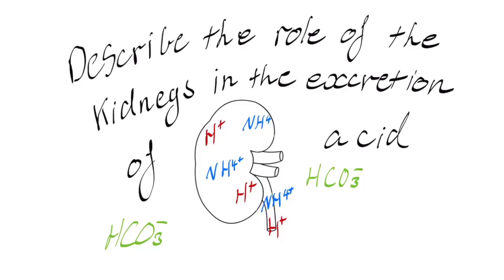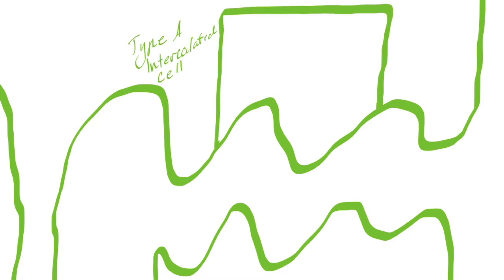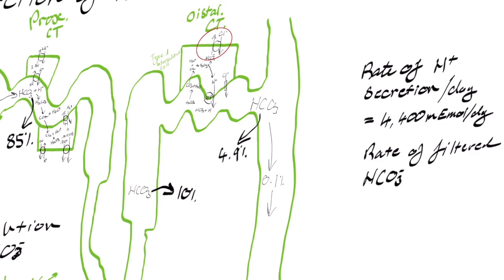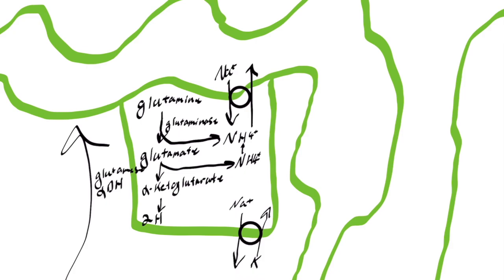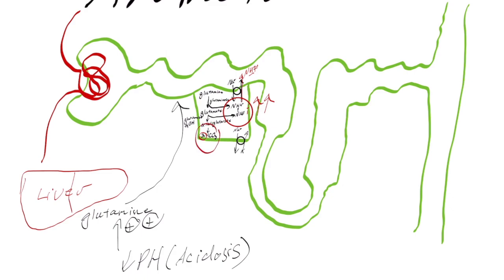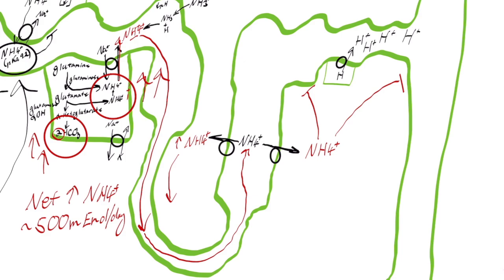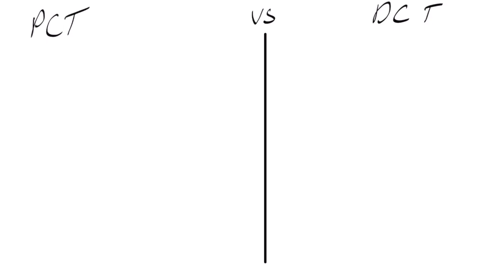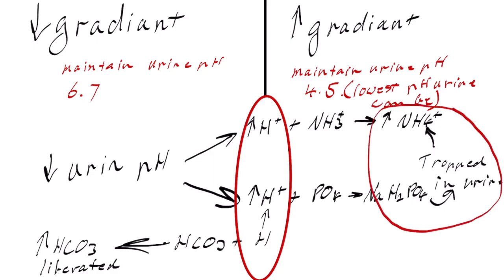Renal acid handling: Describe the role of the kidneys in the excretion of acid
Hey everyone, this is my attempt at summarising how the kidneys manage acid in the body. I found this particularly hard to describe and draw and probably will redo this video in the near future.

The question I focused on is "Describe the role of the kidneys in the escretion of acids". This is a question that comes up in the ANZCA primaries with a low pass rate so hopefully this lays out a way to approach this question for someone as this is how I would approach the question but in less detail given the ten minute time limit!

0:00 intro
0:05 Volatile Vs fixed
1:06 Excretion of acids
1:51 Absorption of Bicarb
3:40 Production of new Bicarb
3:55 Ammonium/Ammonia
6:48 Ammonium cycle
8:40 Phosphate buffering
10:04 PCT Vs DCT features